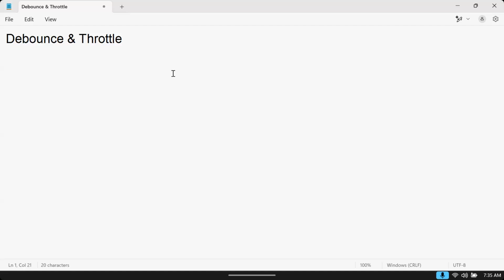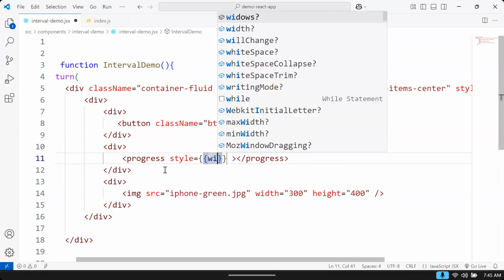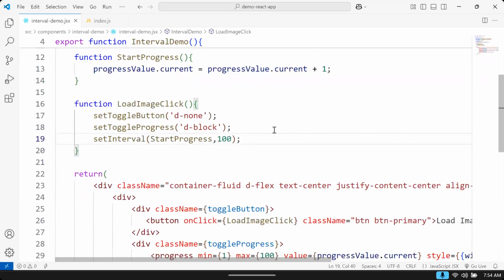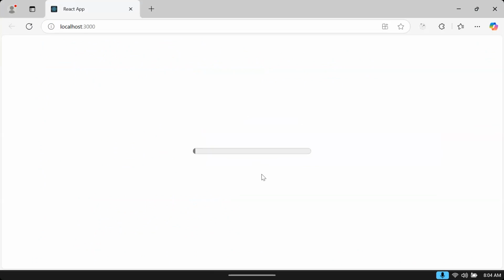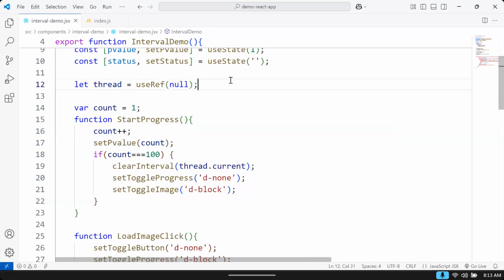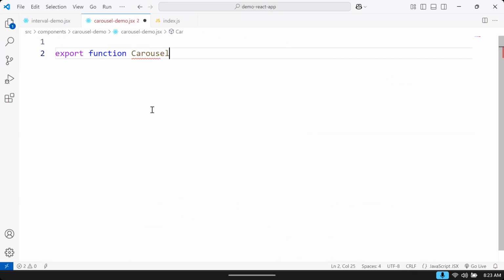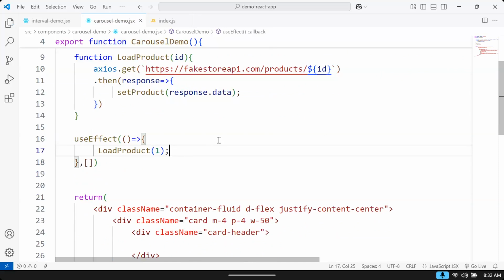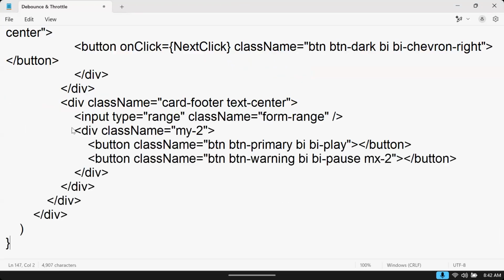Day 22 Timer Examples